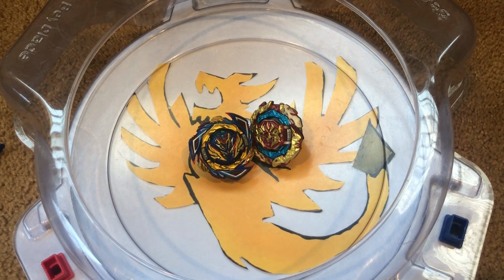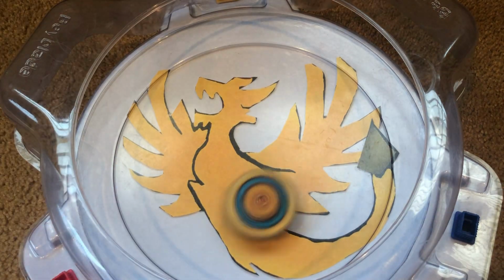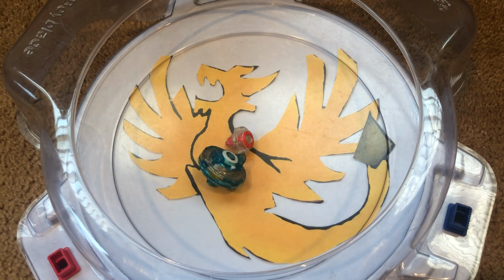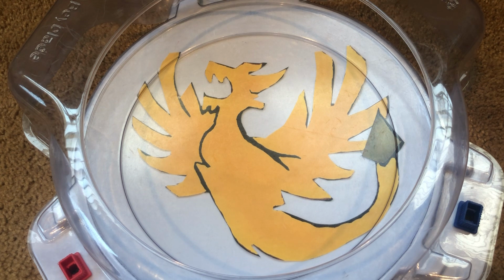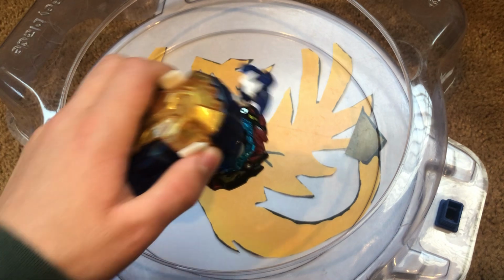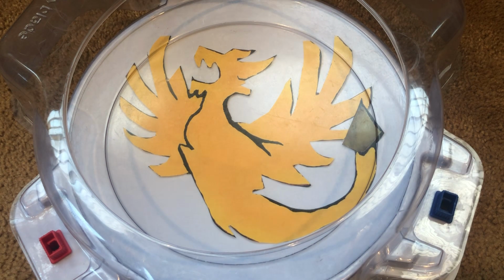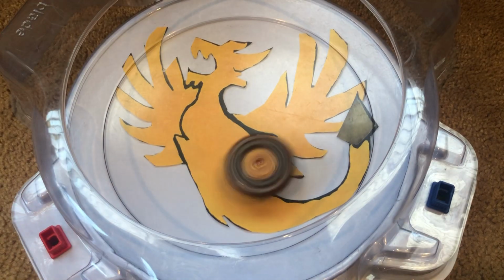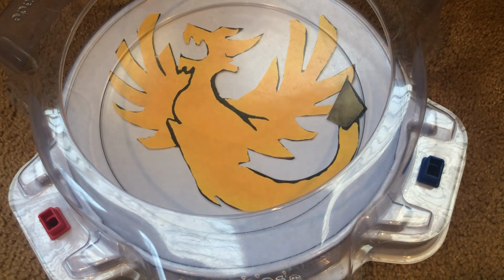Astral Spriggan vs. Savior Valkyrie Beyblade Burst DB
Haven’t done￼ A battle video in a while this one seemed like the most popular at the time so enjoy